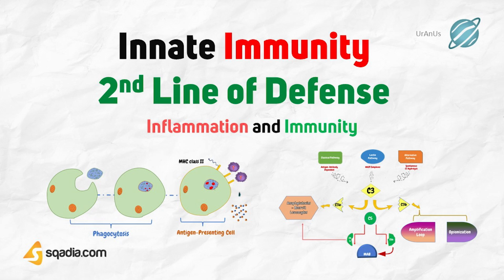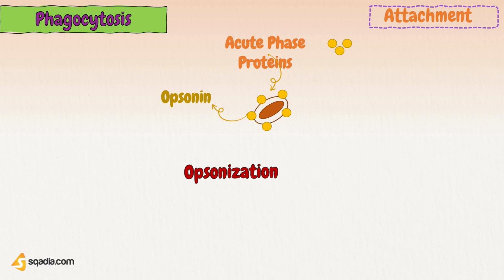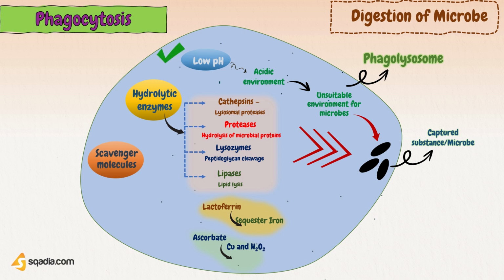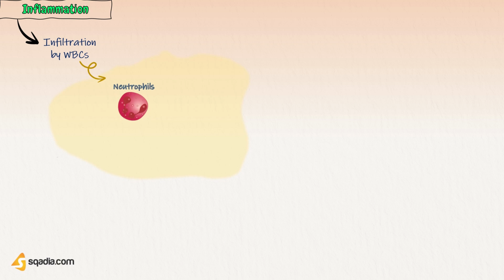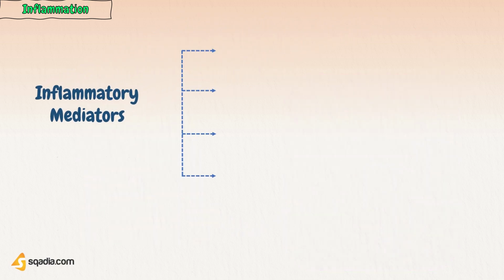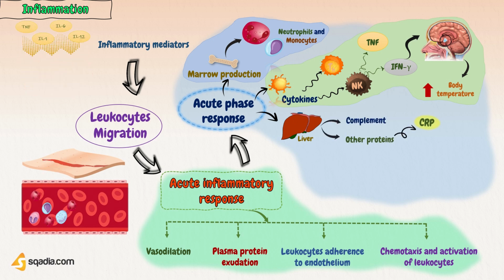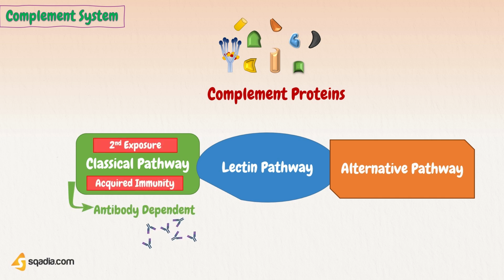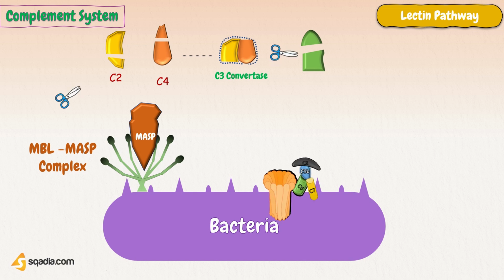Inflammation and Immunity - Innate Immunity: 2nd Line of Defense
This video covers the immune system and the physiological responses of the body that help fight off pathogens.

Immunity refers to the body’s ability to prevent the invasion of pathogens. Immunity is possible due to the work of immune cells.

The immune system is designed to execute rapid, specific, and protective responses against foreign pathogens. Immune responses are of two types, innate and acquired or adaptive immunity. We will look at both responses in detail.

In this immunology video, we will talk about:
👉 1st Line Defenses of the Human Body
🔵 Physical and chemical barriers

👉 2nd Line Defenses of the Human Body
🔵 Phagocytosis, Inflammation and Complement Activation

👉 Adaptive Immunity – 3rd Line of Defenses of the Human Body
🔵 Humoral-mediated Immunity and Cell-mediated Immunity

▬ Inflammation and Immunity ▬▬▬▬▬▬▬▬▬▬
The immune system is interconnected, and different mechanisms come together to fight off pathogens and develop immunity. Inflammation is a physiological process that helps in fighting off foreign invaders. It can occur because of tissue injury or infection. We have discussed the different mechanisms that bring about immune response. Such as

👉 Innate Immune Response
This is the type of immunity that exists since birth.

👉 Adaptive Immune Response
This is the type of immunity that is acquired over a period. It is developed as a result of infection. The cells involved in this response retain the memory of the specific infectious agent and produce specific cellular markers to fight off future infection.

You can watch the video to learn about the details.

▬ Innate Immunity ▬▬▬▬▬▬▬▬▬▬
The innate immune system is subclassified as the defense against microorganisms before entering the body and Defense after the microorganism enters the body. This is also known as 1st and 2nd line of defense.

The 1st line of defense consists of:
👉 Physical Barriers such as skin, oil, normal flora, and mucous membrane

The 2nd line of defense consists of:
👉 Phagocytosis

Phagocytosis is the internalization of particulate matter, larger than 0.5 micrometers in diameter, by cells, into cytoplasmic vesicles. Or simply, we can say that it is a process of Cell eating.

👉 Inflammation
When microbes breach the first line of defense or when in response to any tissue damage or injury, the body’s immune response gets activated. One of those initial immune responses is Inflammation.

Inflammation is a non-specific host defense mechanism, that combats infection by all the means at its disposal.

👉 Compliment Activation
The complement system is a part of the innate immune response. But acts as a bridge between the innate and acquired immune response, as one of the pathways of activation is antibody-dependent.

The complement protein is present in the circulation and produced by the liver. Three pathways of activation are the Classical pathway, the Lectin pathway, and the Alternative pathway.

▬ Adaptive Immunity ▬▬▬▬▬▬▬▬▬▬
Adaptive immunity is also known as acquired immunity. It is specific, has memory, and acts against pathogens with the help of lymphocytes. Adaptive immunity is an immune response that occurs after exposure to an antigen either from a pathogen or a vaccination.

Types of adaptive immunity: Humoral-mediated and Cell-Mediated Immunity

👉 Humoral Immune Response
The humoral-mediated immune response is carried out by B lymphocytes. After their activation, B-cells are responsible for secreting antibodies. An antibody also known as an immunoglobulin is denoted as Ig. It is the soldier of the immune system that recognizes and binds the antigen to fight off foreign invaders or pathogens.

👉 Cell-Mediated Immune Response
Unlike the humoral immune response, the cell-mediated immune response is carried out by T-cells. You can watch the video to learn about the details of their role in carrying out the immune response against pathogens.